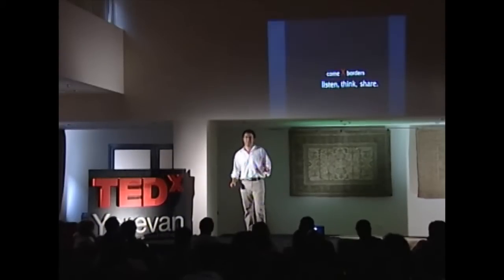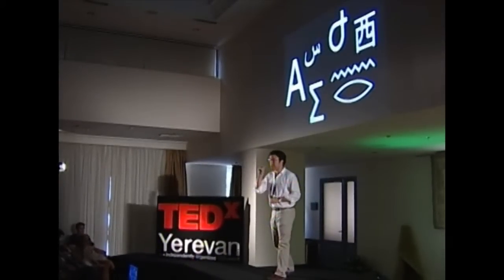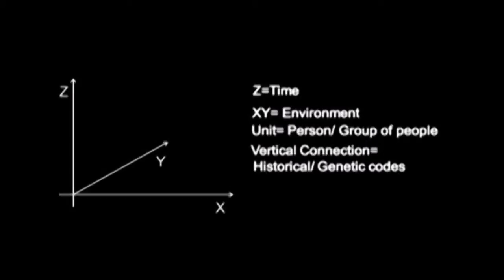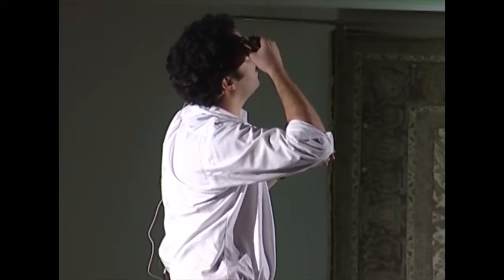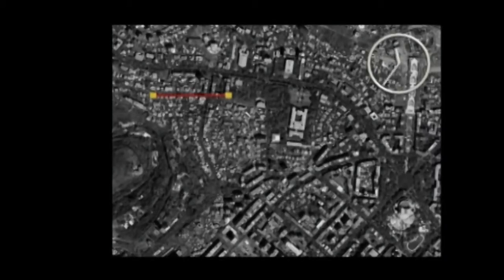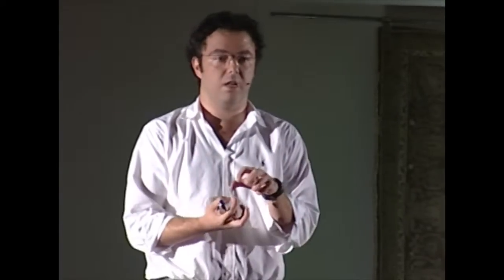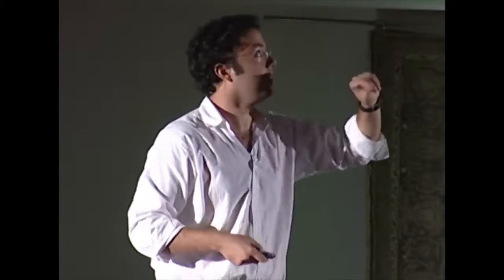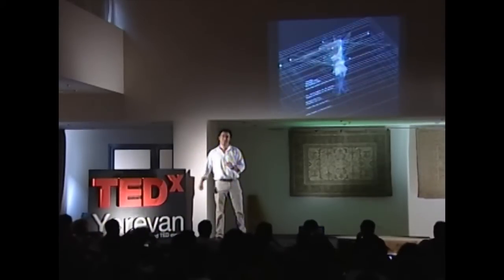TEDxYerevan - Meroujan Minassian - Visualizing History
The co-founder of the Ket Architect firm based in Yerevan, Meroujan Minassian is a graduate of the Yerevan University of Architecture and Construction (YUAC) where he now teaches in the Urban Architecture Department. His projects span a wide range of construction types and design styles, for houses, banks, hotels, schools, community centers, churches, as well as interior designs for homes, offices and educational institutions. He has
participated in international architectural competitions.